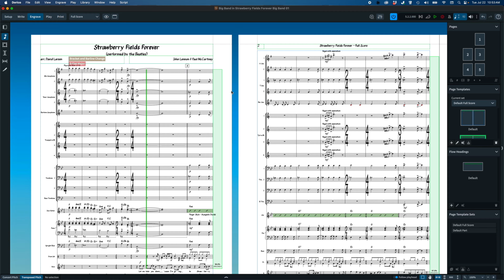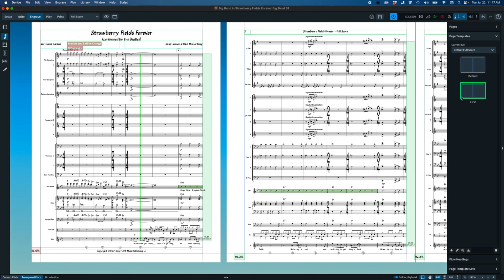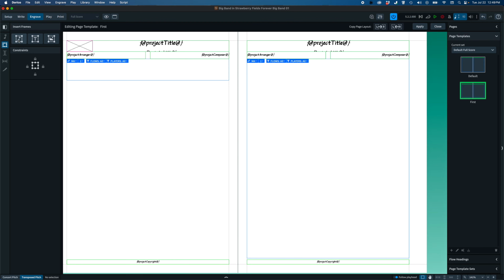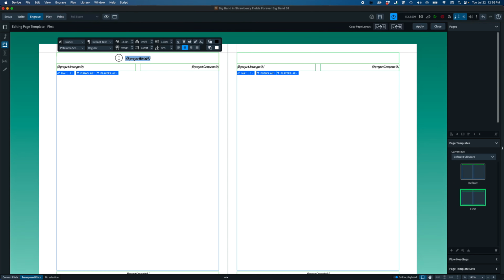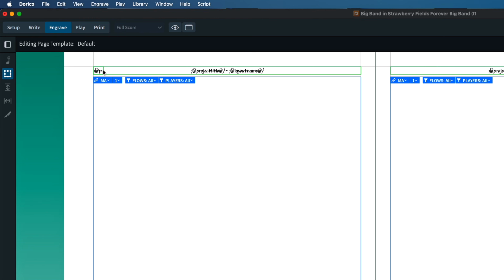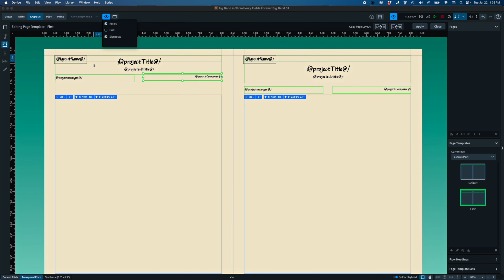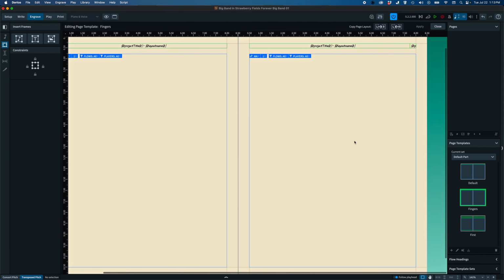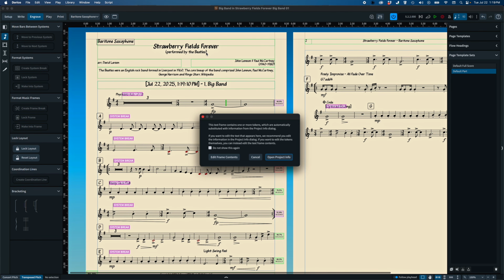Part 5: Utilizing Page Templates - Mastering Page Formatting in Dorico Pro 6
This series of videos will help you master score and part formatting in Dorico Pro 6. These videos will include information on page layout, engraving options, system and staff spacing, as well as practical tips for making your parts more readable.

In part 5, I will be showing you how to utilize the page templates in both your scores and parts in Dorico Pro. These templates control the look of your title block, copyright information, and other static non-musical items in your score and parts. These tools allow you to set a look for your document that can be changed easily and have it reflect to each of your parts.

🎚️My Equipment:
IK Multimedia iRig Keys I/O 49 portable keyboard MIDI controller:

🎷 Checkout my music at:
00:00 Utilizing Page Templates
01:05 Page Template Menus
02:03 The Pages Menu
03:38 Page Template Overview
04:44 Page Template Editor
05:24 Adding Frames to a Template
06:30 Using an Image Frame
06:57 Using a Music Frame in Dorico
08:16 Using the Project Info
09:15 Using Text Frames
11:13 Why do I need left and right templates?
11:40 Text frames in a template are linked
12:35 Page Template are like a Letterhead
12:51 The default template changes every page past the first
14:08 Editing the Part Page Templates
15:34 Using the rulers to align frames
16:36 Adding a frame to the part template
18:00 Adding a custom page template to your part
19:15 Editing the Flow Heading Template
20:25 Using Page Template Sets
21:03 Avoid page overides
21:55 Thanks for watching